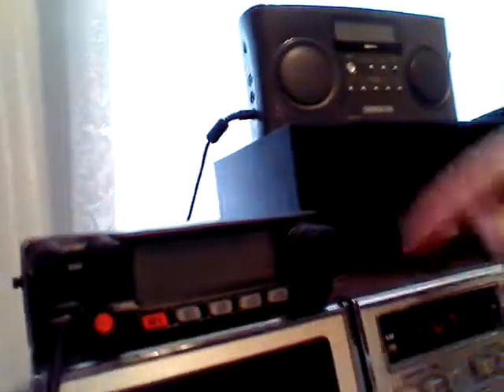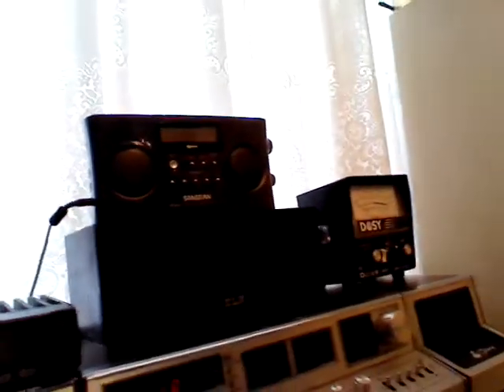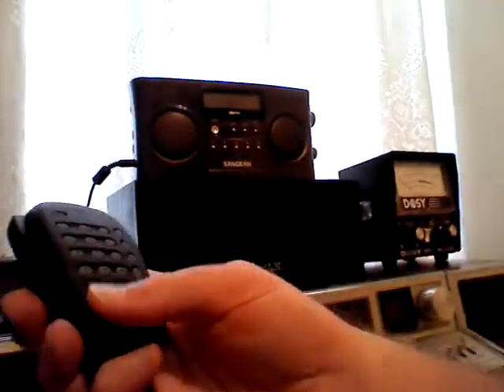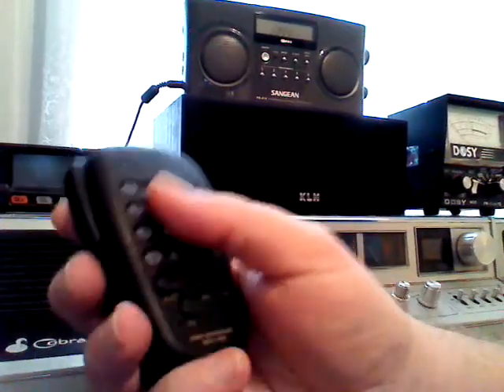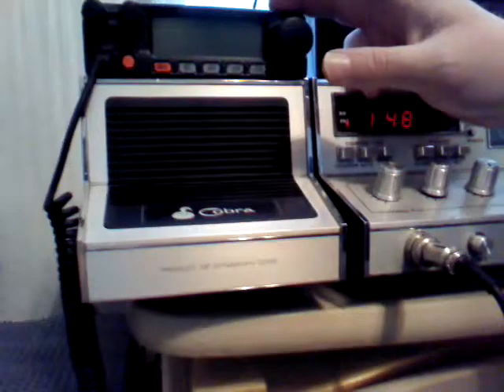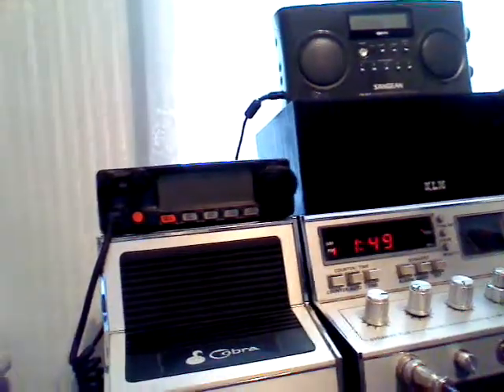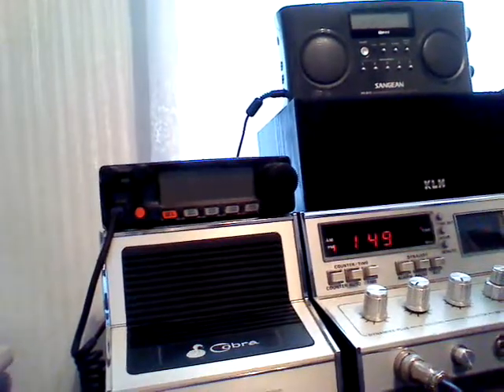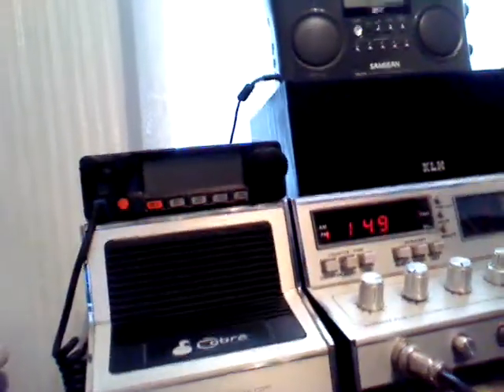Yaesu FT-2900R 2 Meter 75 watt transceiver quick overview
Got this in a trade for my old Grundig and Ringo Ranger